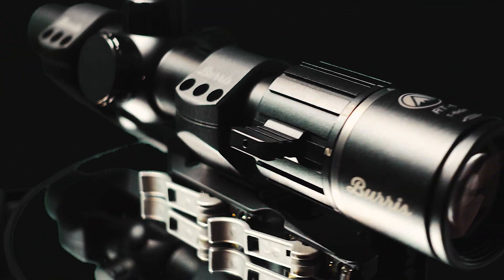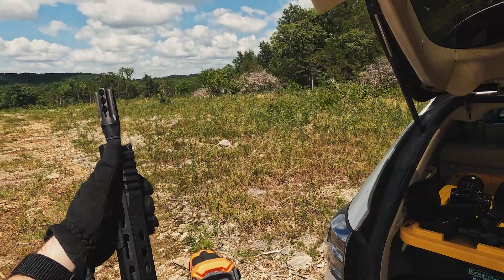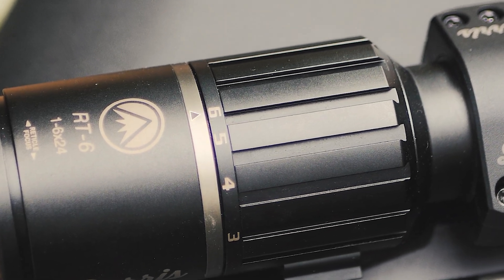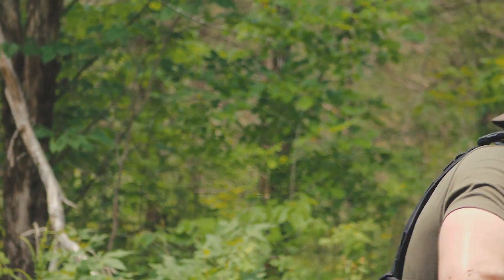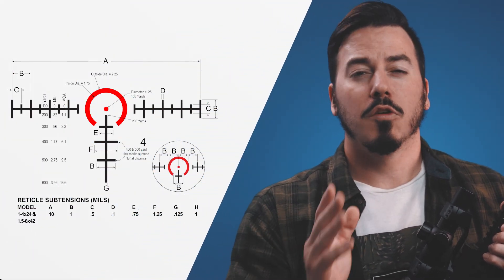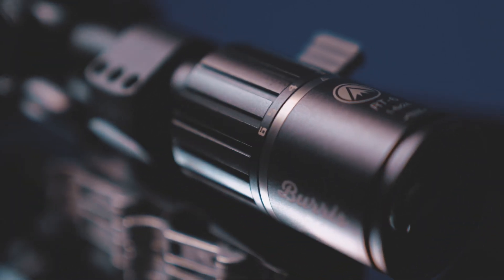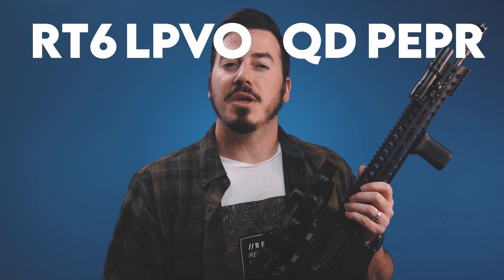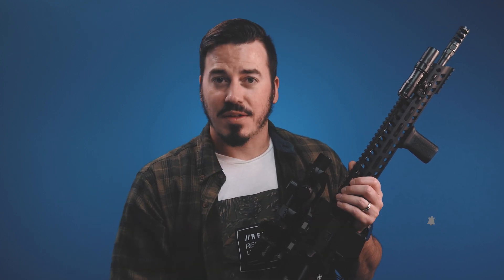Burris RT6 1-6x LPVO: Affordable Goodness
“Budget Glass” may ring in your mind as “Amazon Knockoff Special”, but I think one of the best advancements taking place in the gun industry right now is in the quality and performance of lower cost optics.  Don’t believe me?  Just look at the products Holosun, Vortex, Primary Arms, Riton, and Burris are putting out.  On that last one, the American company owned by Italian giant Beretta has had some interesting products coming out recently.  And despite being more of the hunting focused brand compared to the also Beretta owned optic company Steiner, their LPVO makes a great all-arounder for a carbine setup.

00:00 - Intro
00:56 - The Problem with Budget Stuff
01:43 - Sponsors
03:19 - What is an LPVO
05:56 - The Burris
09:37 - PEPR QD Mount
13:09 - Impressions
10:53 - In Conclusion

Global Ordnance sells great ammo, and a lot of other cool stuff.  Check our our link in the pinned comment and enjoy a discount site wide.

Axil Hearing Protection Discounts:
GS Extreme 2.0:

Man With A Beard Co.

Global Ordnance is our ammo sponsor and has provided ammo for other non-global ordnance products.  All shooting was conducted in a safe manner on private property.  The house we shot it is on private property and is slated for demolition.  No power, gas, or water is active on the property, and all shooting was directed in a safe and clear direction.